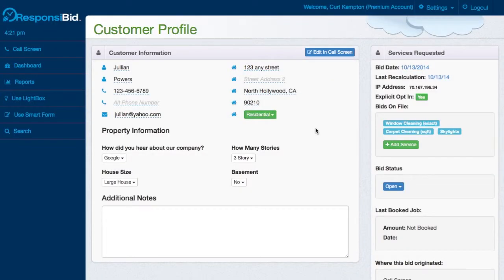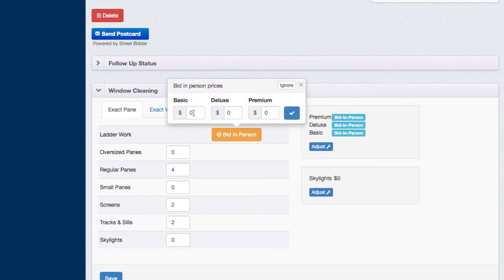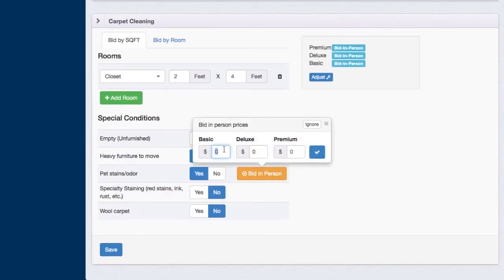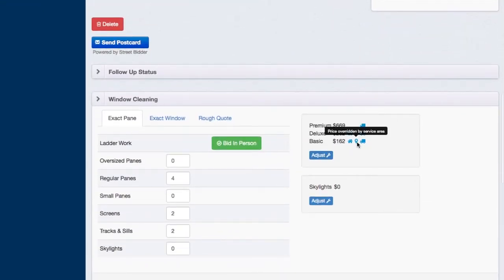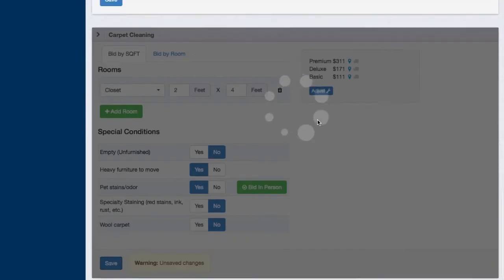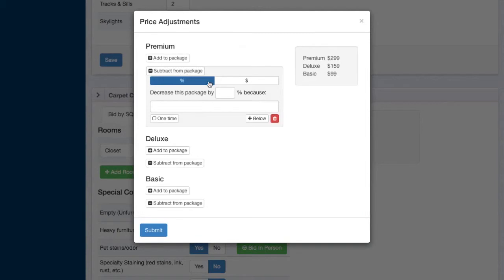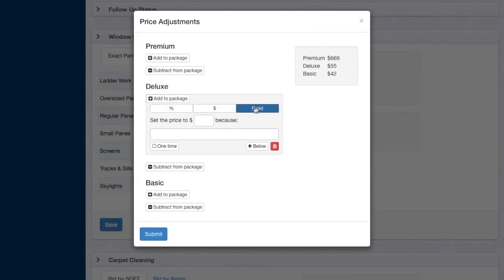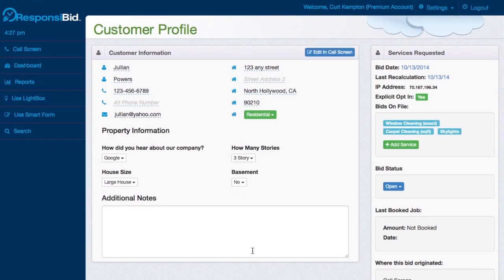Fall 2014 Release #2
See how you can now override different elements of a bid that trigger a "Bid in person" response, and how you can fine tune any bid in a really slick and nice way using the package "adjustments" feature... now including a "fixed price" override. See how you can now take off the area or house size minimums, or even the trip charges as necessary.